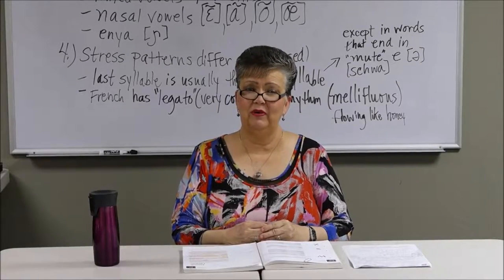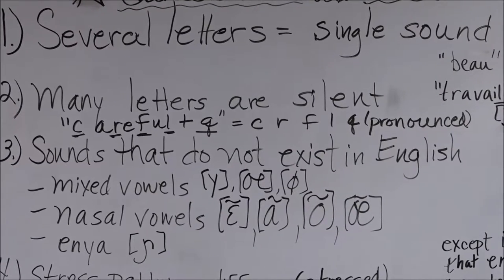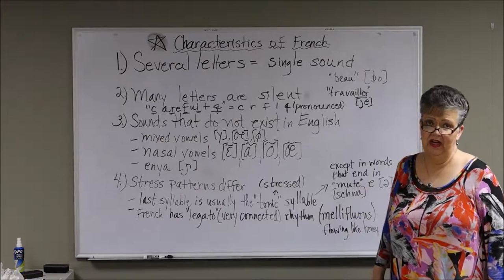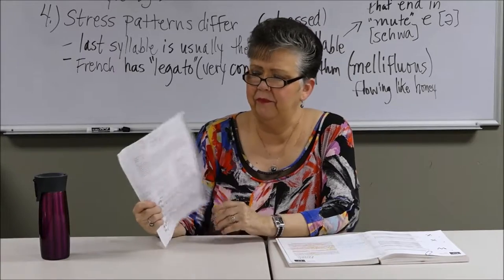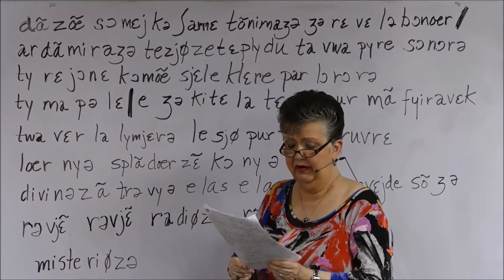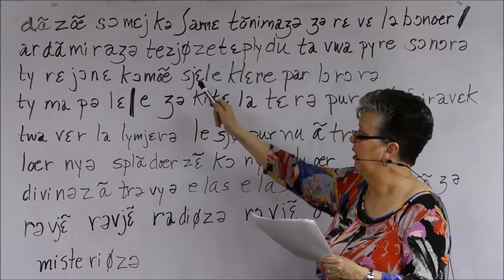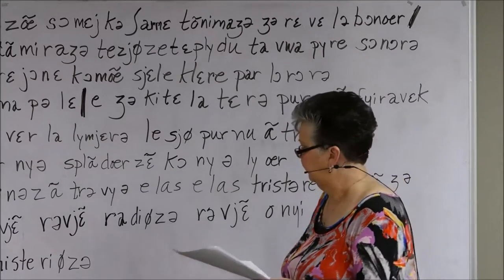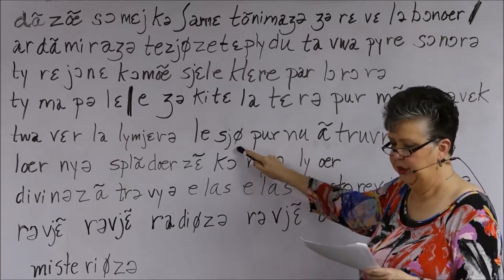French Diction for singers: Introduction & IPA of "Apres un Reve" by Dr. Angela Cofer.